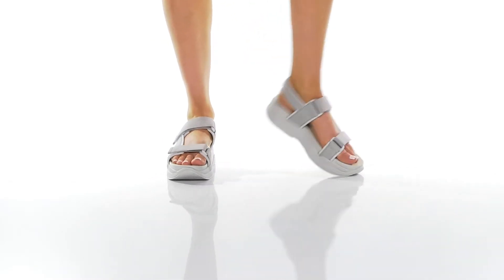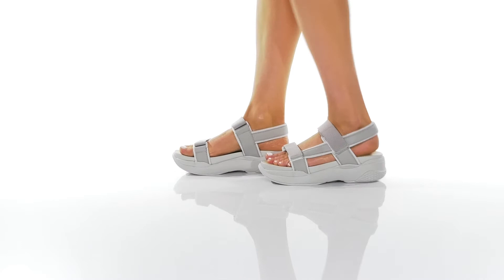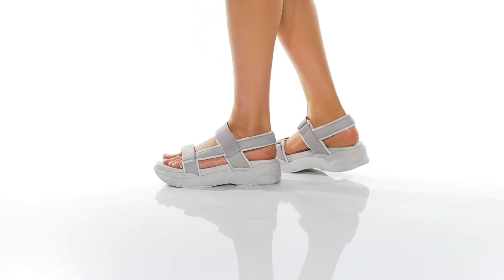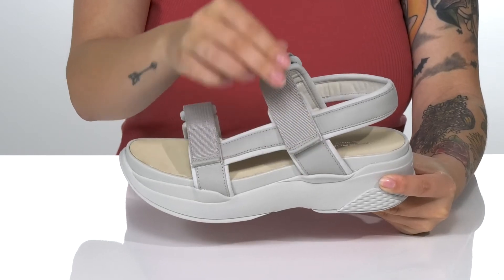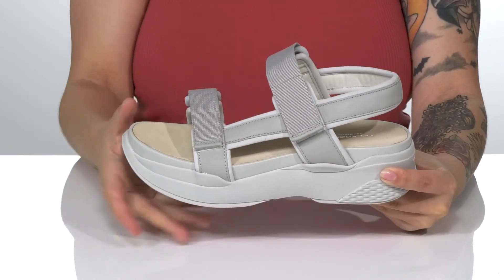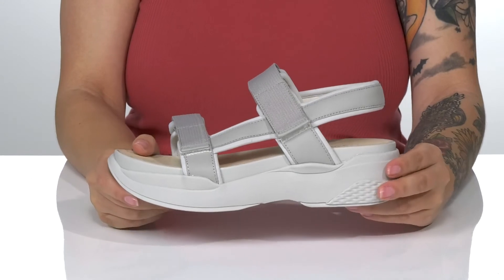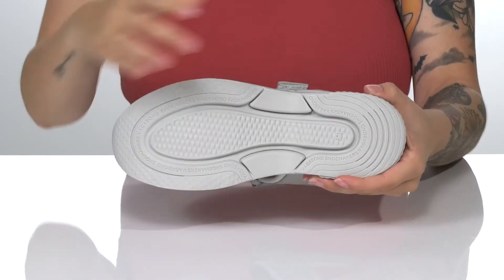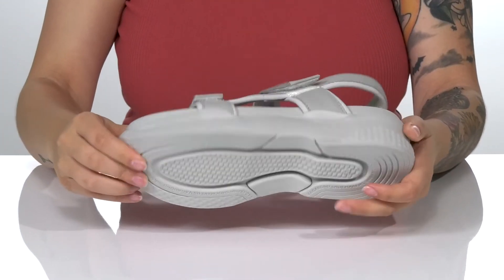Vagabond Shoemakers Lori SKU: 9499738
The Vagabond Shoemakers&reg; Lori sandals are a trendy and comfortable way to embrace the sunny weather this season.
Vagabond recommends sizing up if you are in between sizes.
Slip on, open toe construction.
Hook and loop straps on top of the vamp.
Sneaker outsole for an all terrain wear.
Leather and textile upper.
Recycled polyester lining.
Imported.